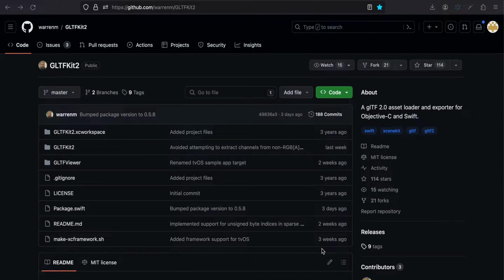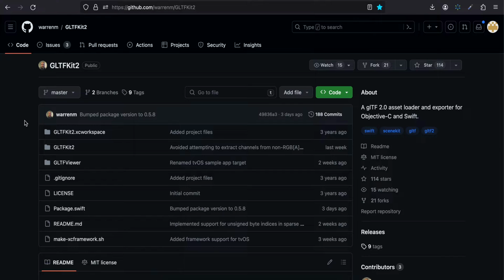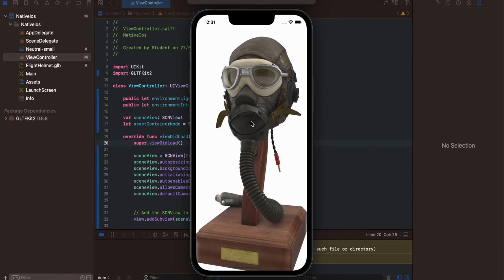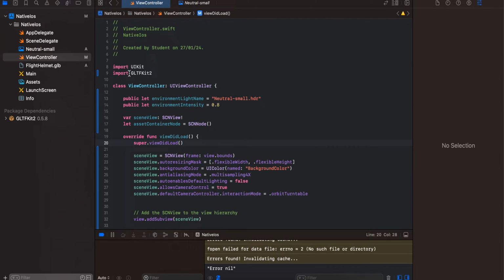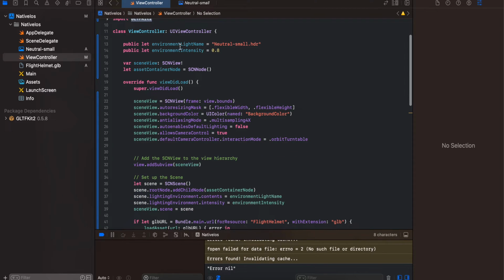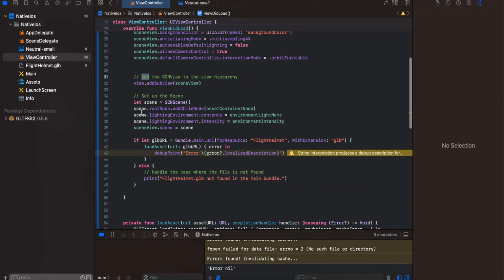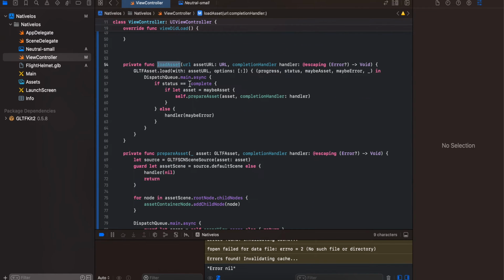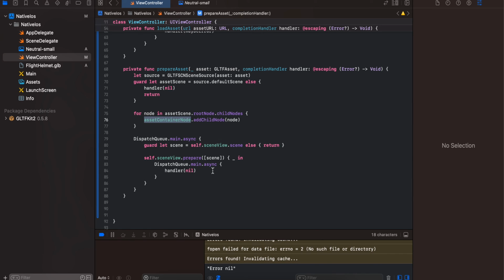How to display 3d GLTF/GLB model in native iOS app swift